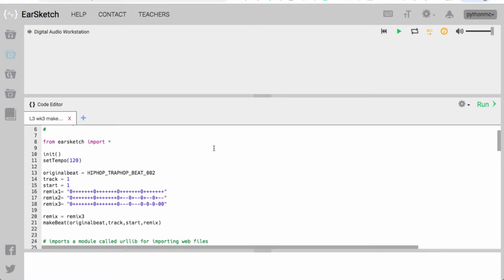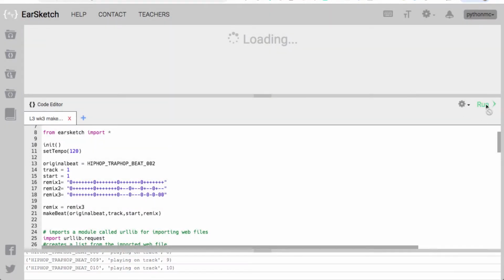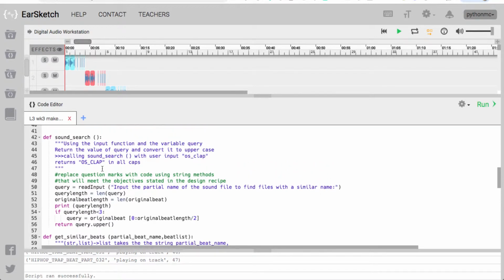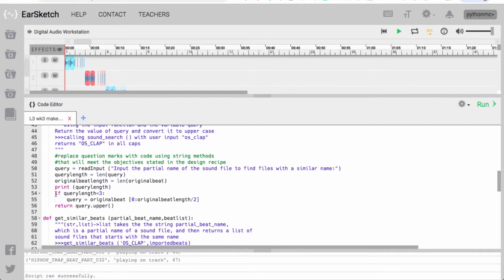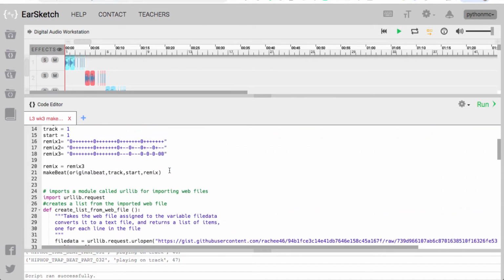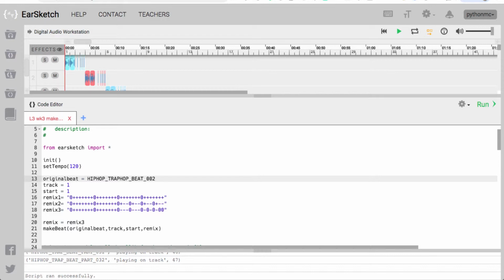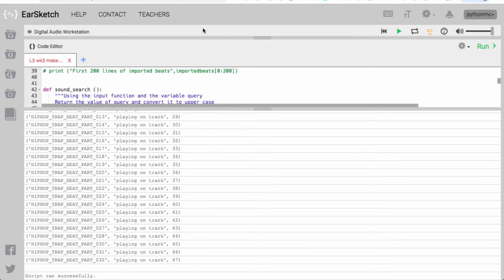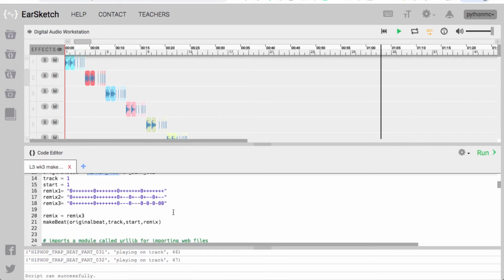v2 Solution - makeBeat experiments